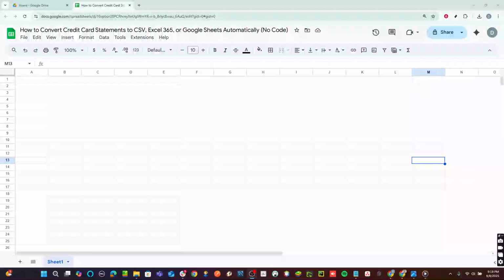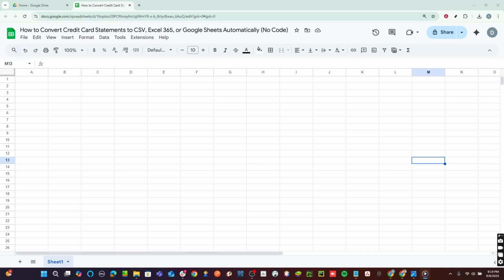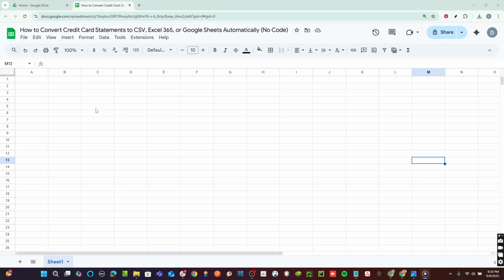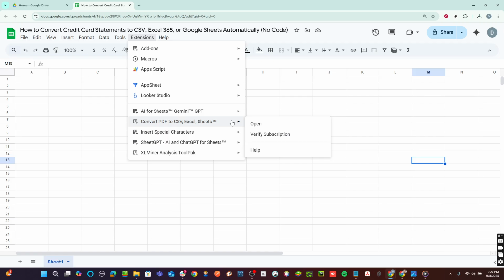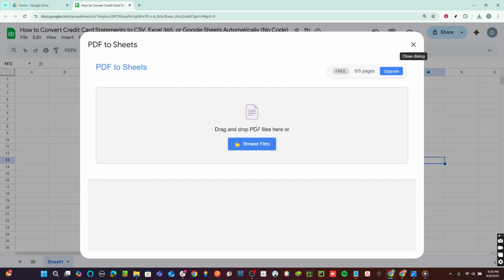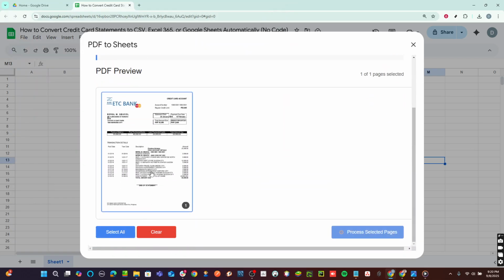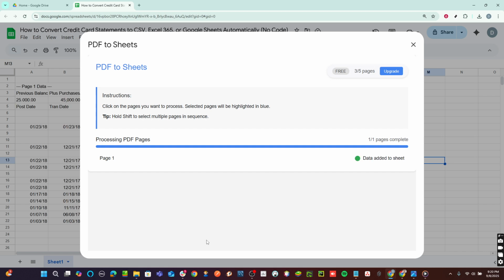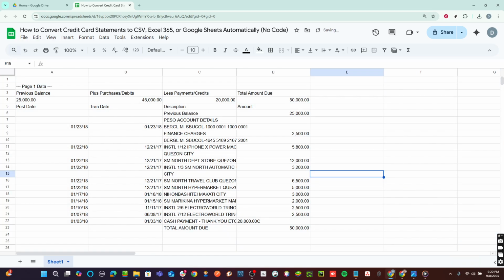How to Convert Credit Card Statements to CSV, Excel or Google sheets [2025 Guide]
In today's video we cover: convert credit card statements, credit card CSV, export credit card data, credit card to Excel, credit statements to CSV, Google Sheets tutorial, CSV conversion guide, financial data management, budgeting tools, personal finance tips, spreadsheet basics, data organization, import credit card data, Excel data import, Google Sheets tips, finance tracking, data analysis tools, credit card management, financial reporting